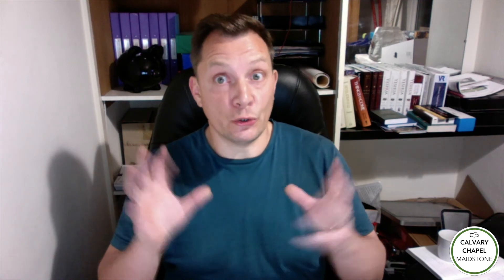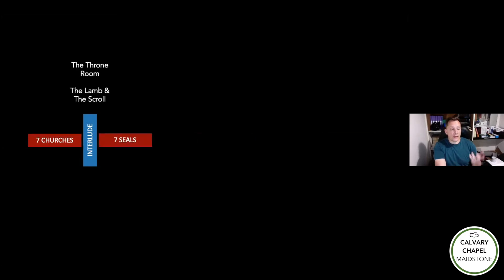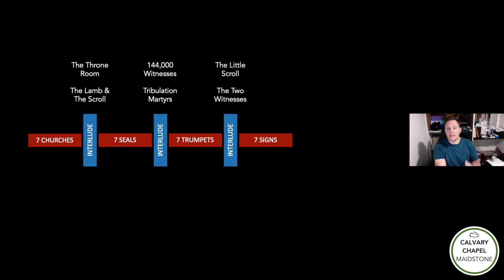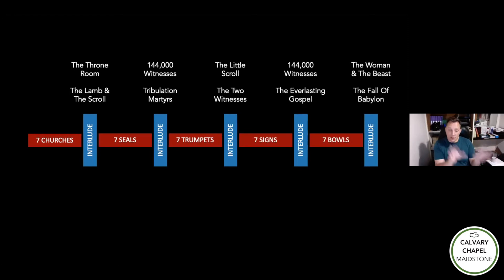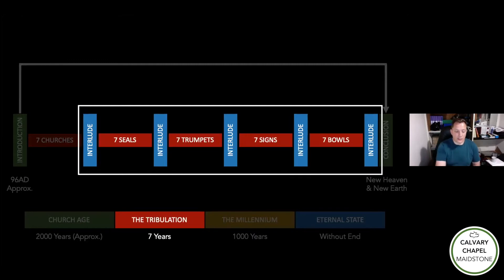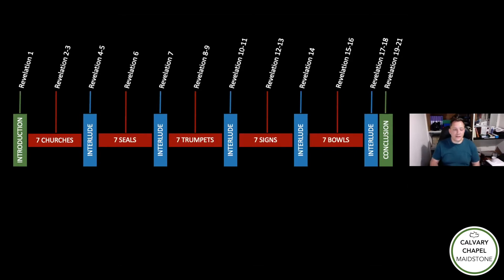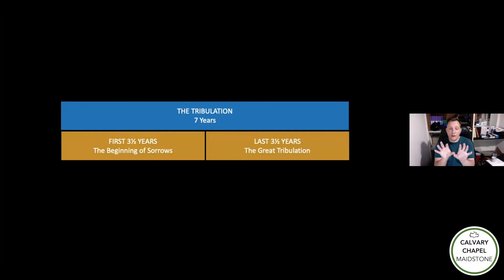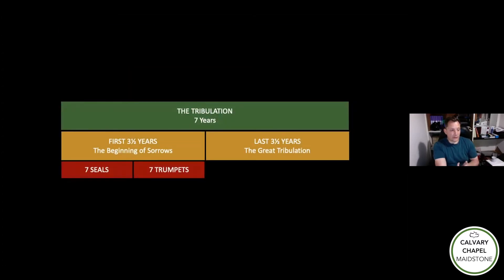REVELATION 12:10-17 (Fallout From Michael's Victory) || Matthew HOBBS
Bible Study by Mathew Hobbs on Monday 20th September 2021.
The twenty-first talk in a series on the book of Revelation.